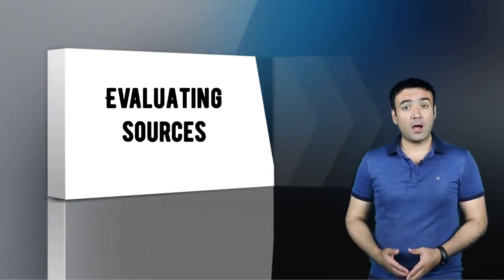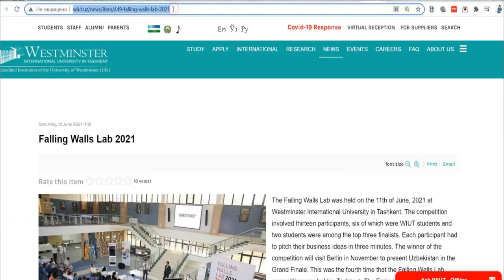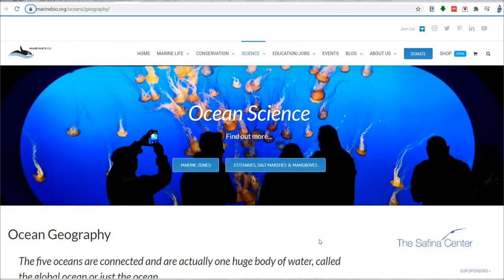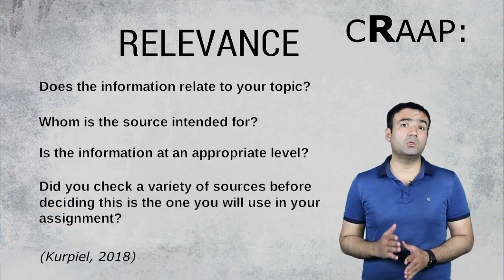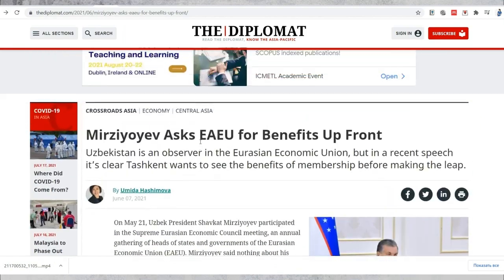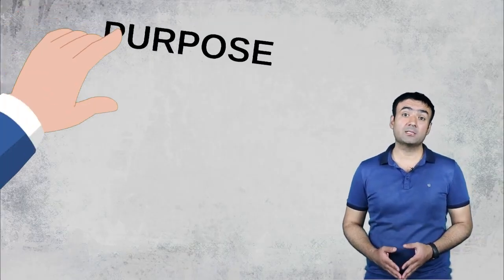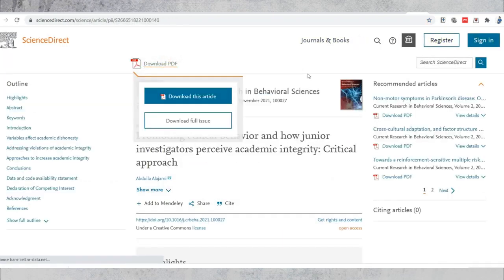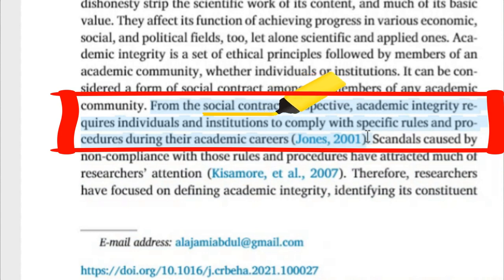Evaluating sources CRAAP Test